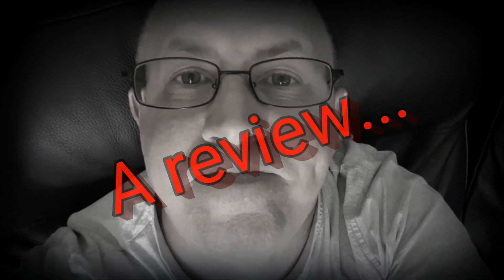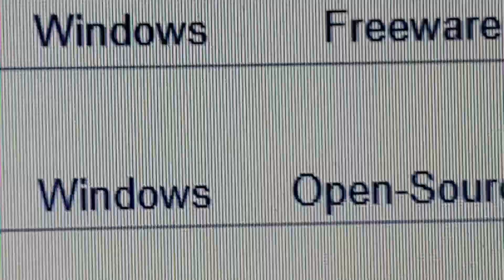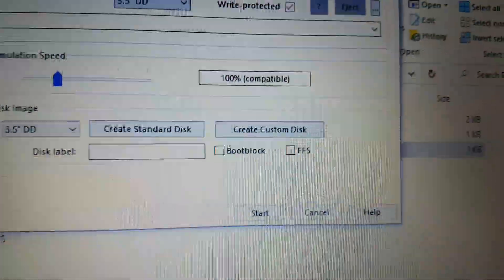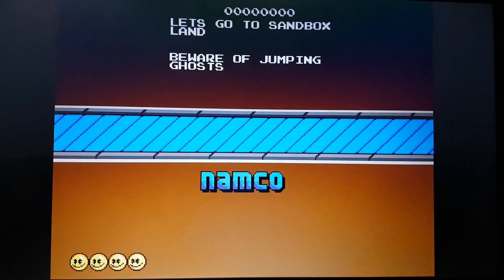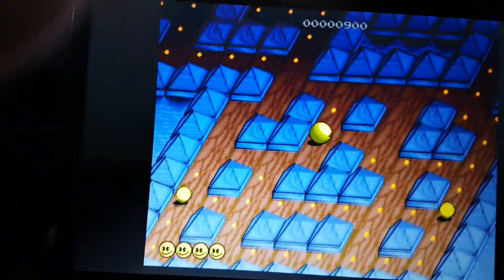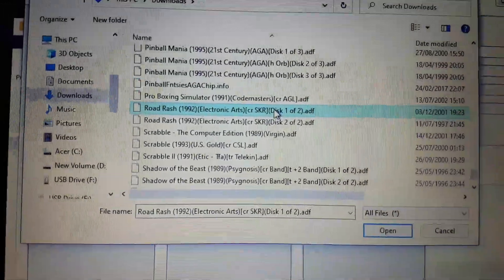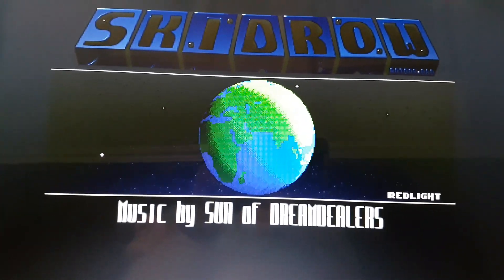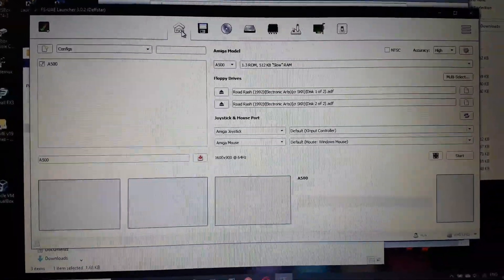Best Amiga emulator on the PC?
I've used emulators for years and thought WinUAE was the best one. Until I found this one.